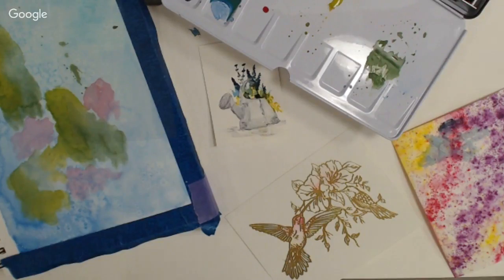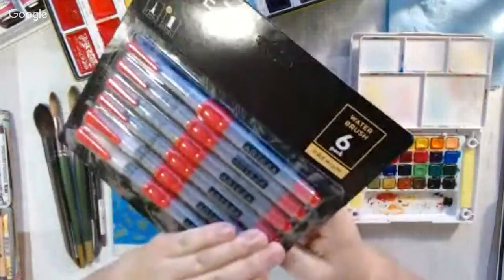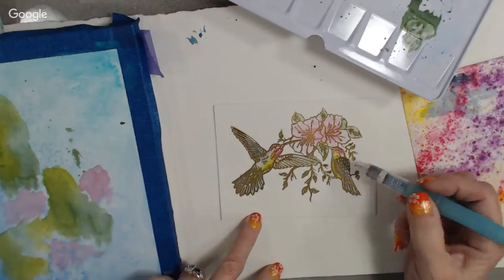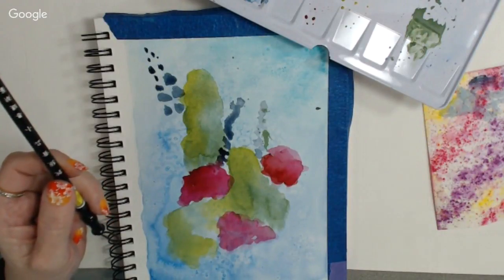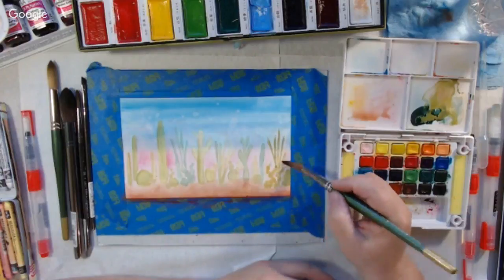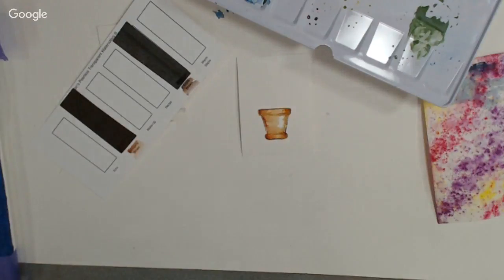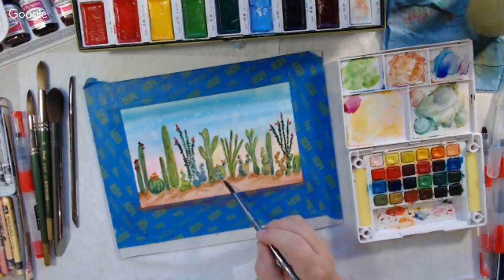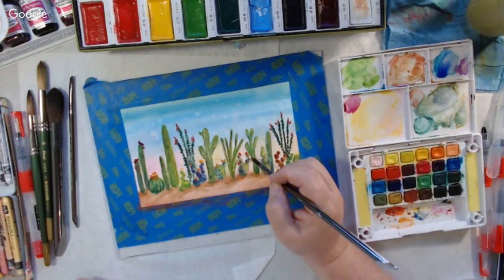ART Joy OF Sharing LIVE Stream - Watercolor Fun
Today we had fun playing with watercolors and water soluble mediums. Live video with Peg Robinson and Shel C in our live streaming channel!  We plan to livestream each Thursday so come in and join the fun!